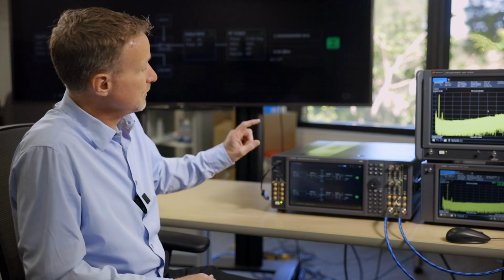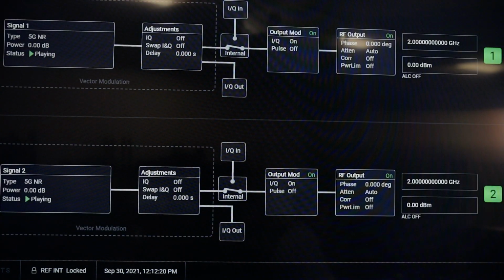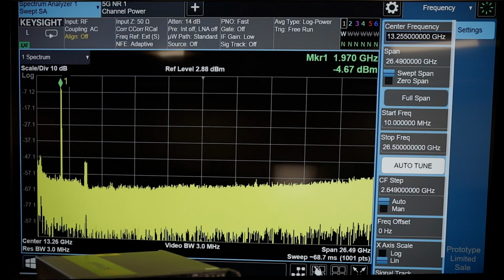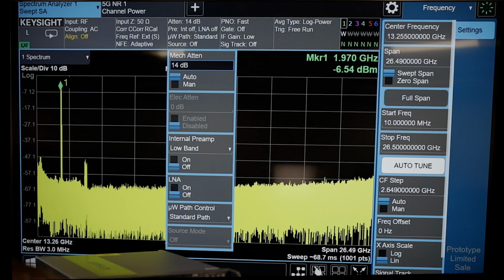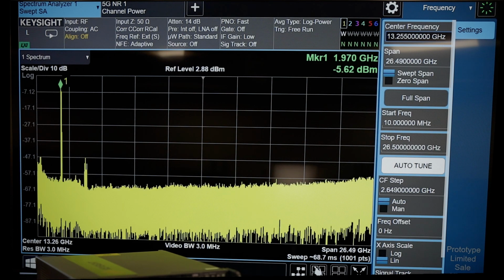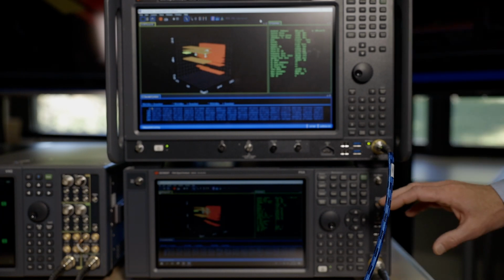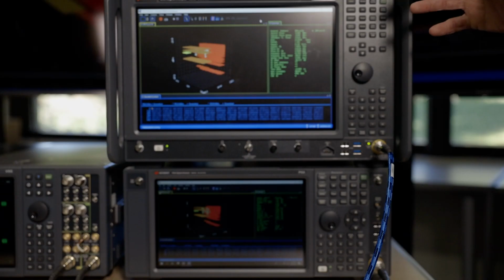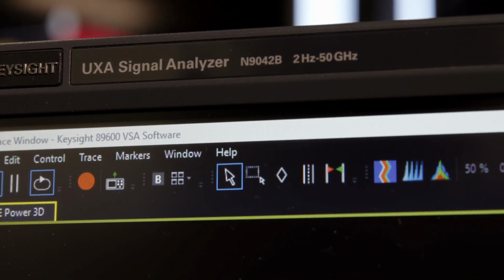Signal analysis in wireless & cellular communications, using Keysight'sN9032B PXA compact 4U design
This video discusses how the new N9032B PXA X-Series Signal Analyzer provides the industry's widest analysis bandwidth, deepest dynamic range, and best EVM performance in a compact 4U form factor to help customers solve their difficult testing challenges, in cellular communications applications.